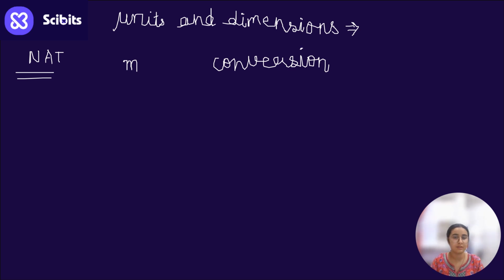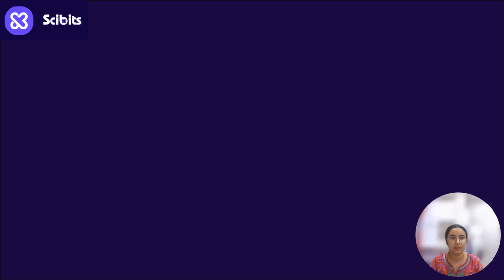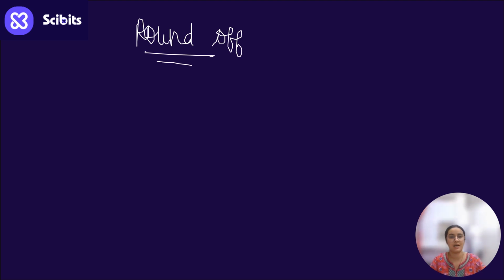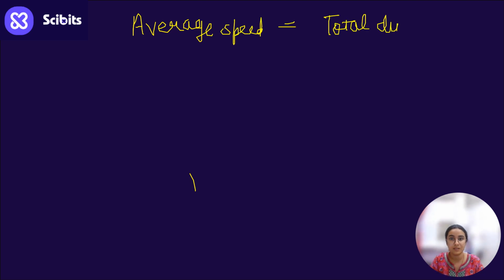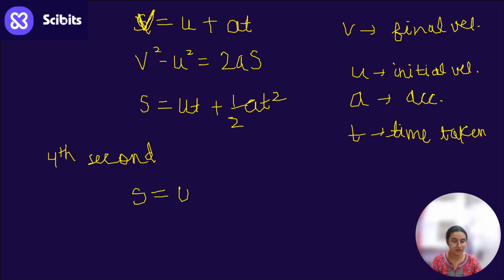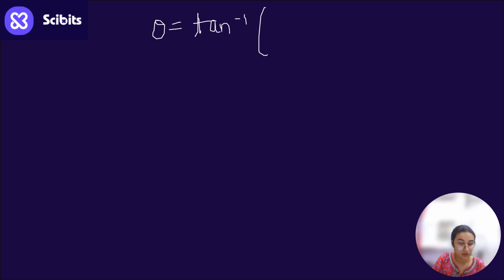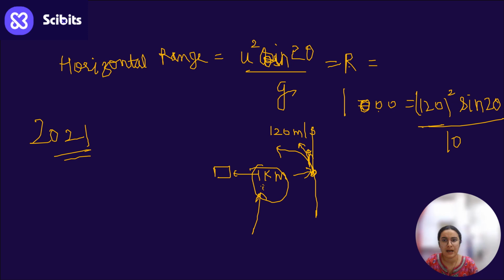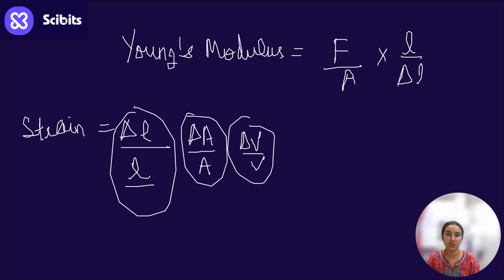Don't miss these topics in PHYSICS for IIT-JAM BT exam | Scibits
I am Payal Lumba, a Biotechnology graduate currently enrolled in the Int. Ph.D. program at IISc Bangalore. I secured AIR 69 in IIT JAM Biotechnology 2023, AIR 24 in GAT-B 2023, and ranked among the top 150 in JGEBILLS 2022.
In this video, I have discussed about ten most important topics of physics for IIT JAM BT.
You're in the right place if you're looking for comprehensive academic guidance, effective entrance exam strategies, interview preparation tips, and more. Don't forget to explore the following resources to help you in your academic journey: